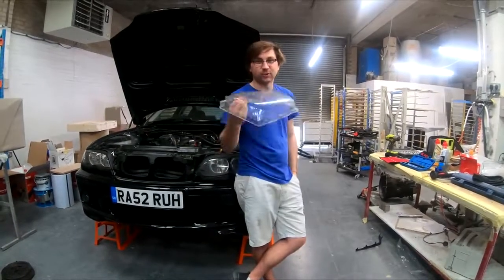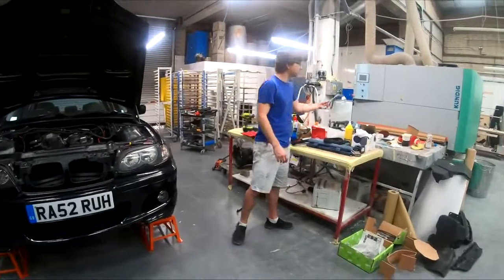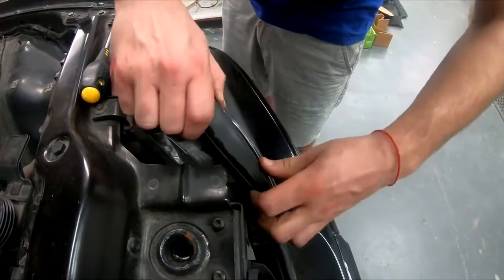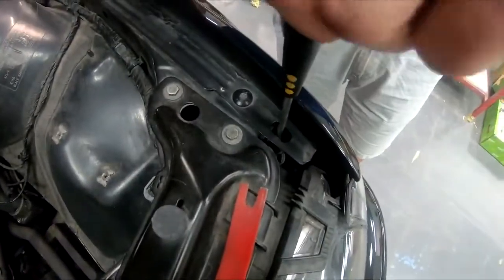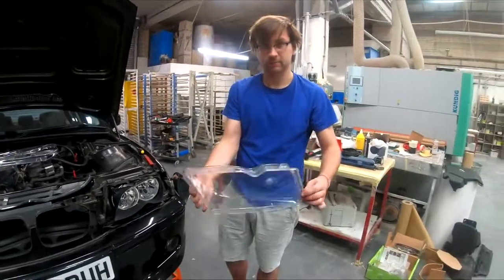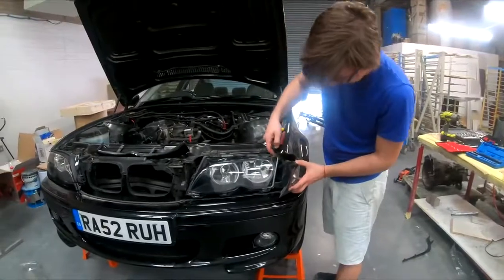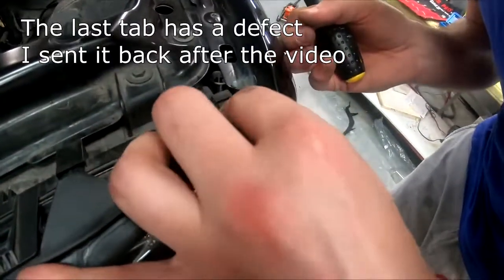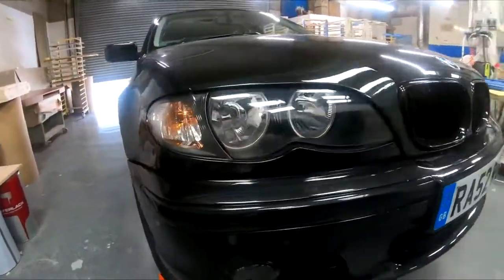BMW E46 New Headlight Lenses Replacement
I'll show you how easy it is, to replace the plastic headlight lenses